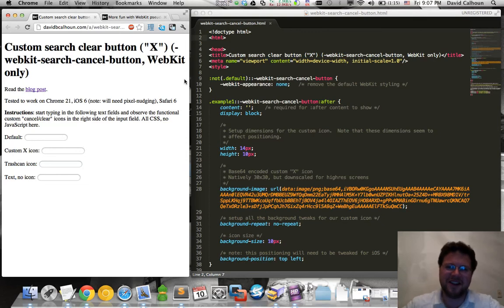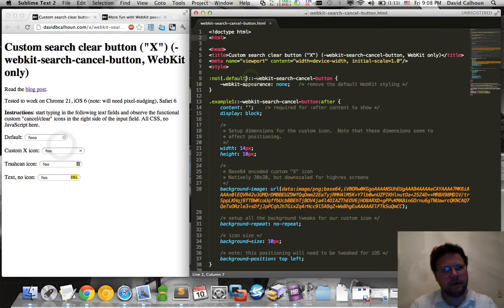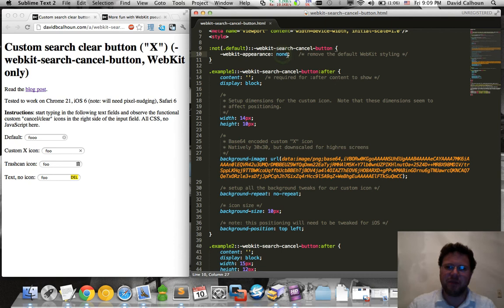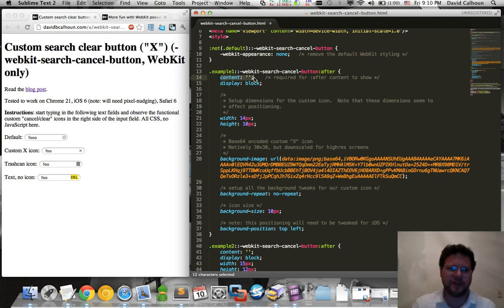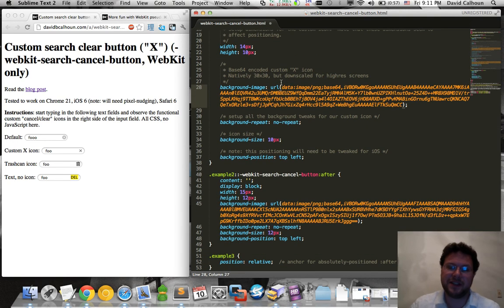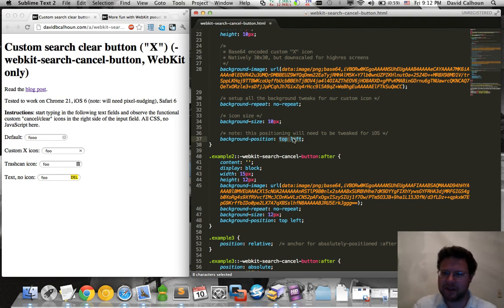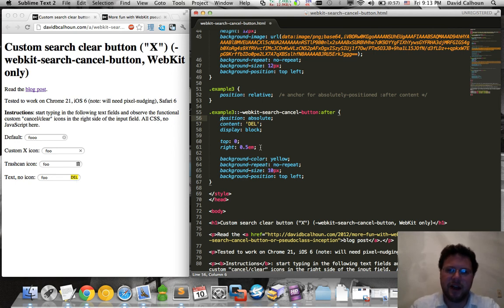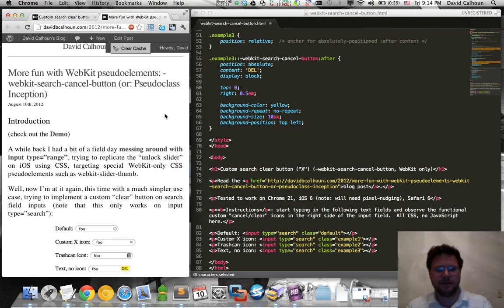Custom input type="search" clear button (-webkit-search-cancel-button) (WebKit only)